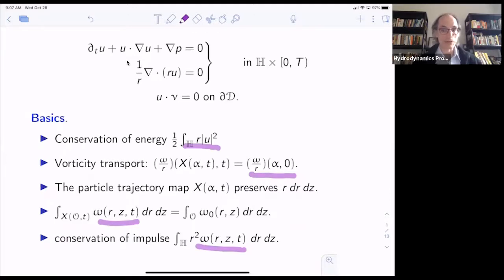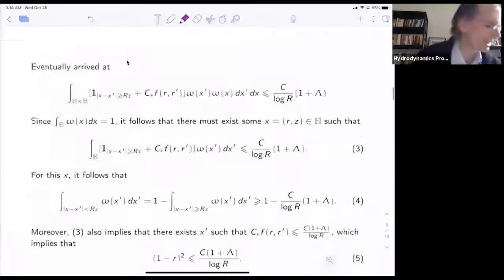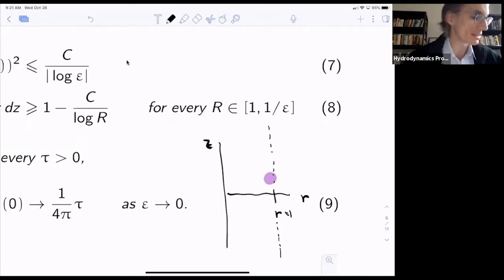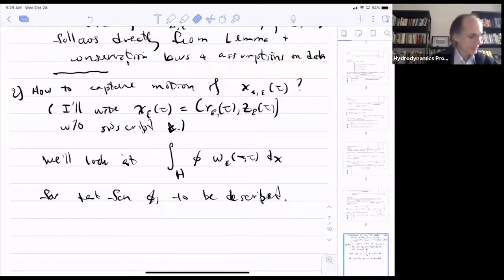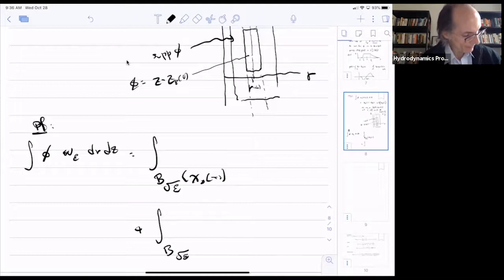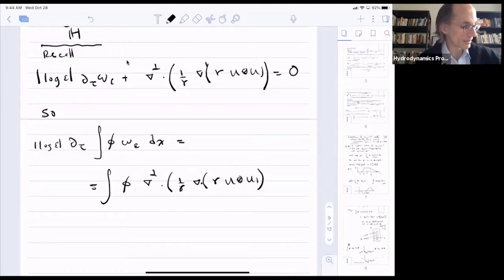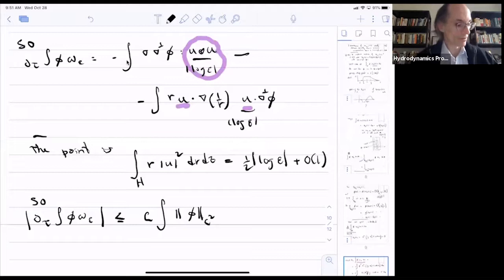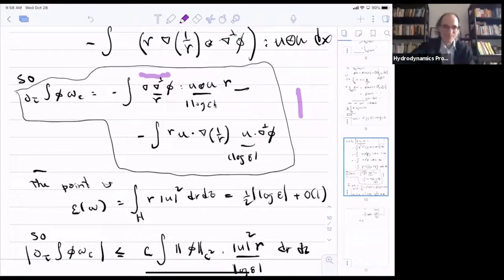Oct 28, 2020 - Fluid Flows with Concentrated Vorticity